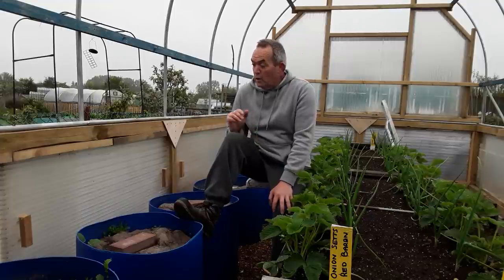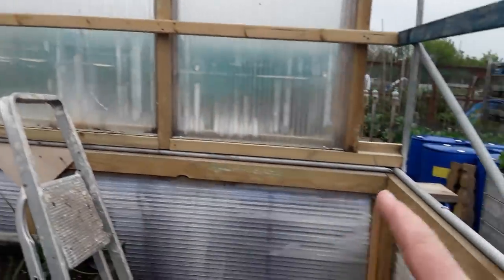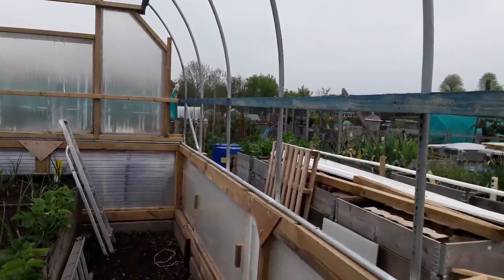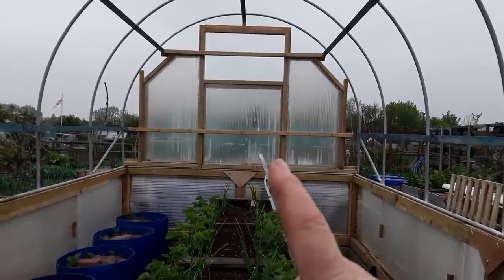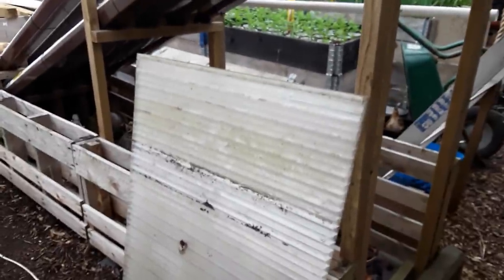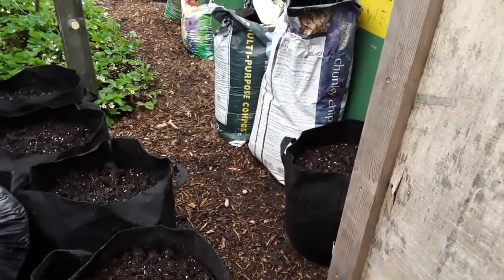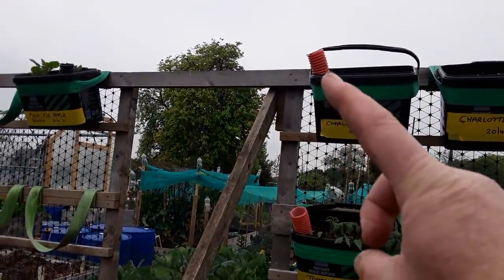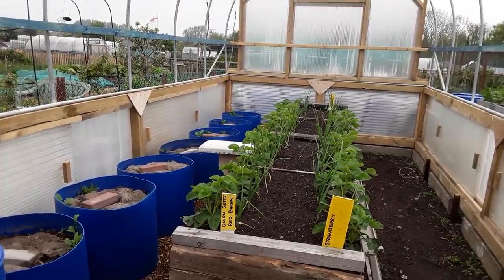SHEDWARS21: My Double Skinned Polytunnel Rebuild 🌻 How Did I Construct The Sides & Ends At No Cost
shedwars21 shedwars TeamWillItGrow Part 5 on this build and I am really pleased with the progress.

36w grow light bulb